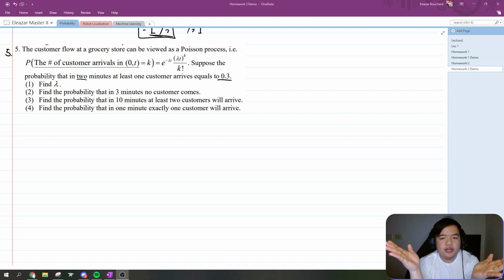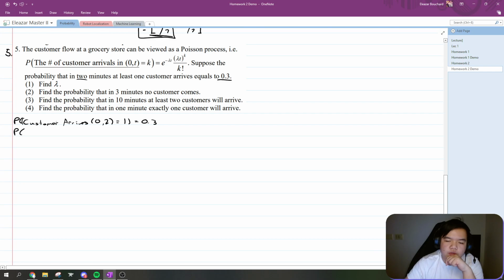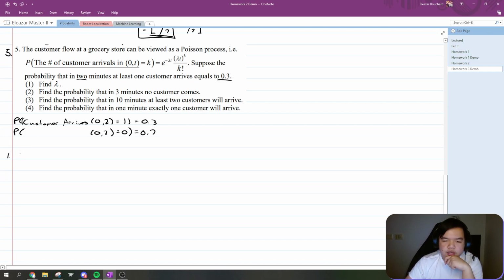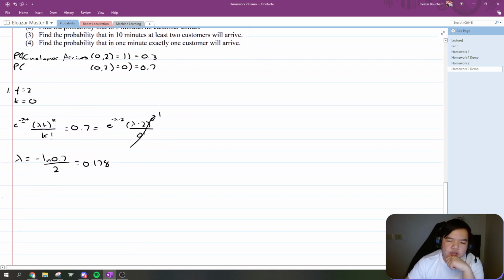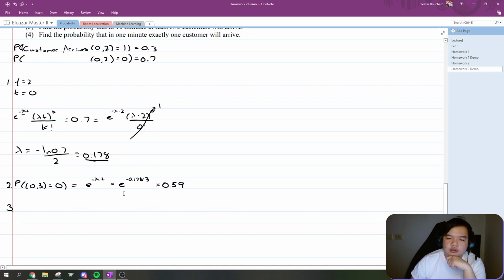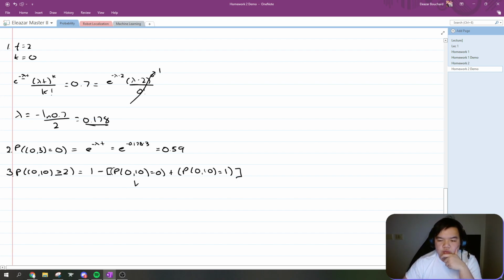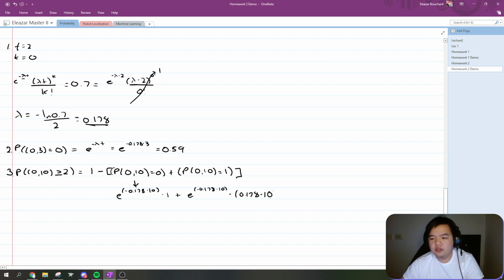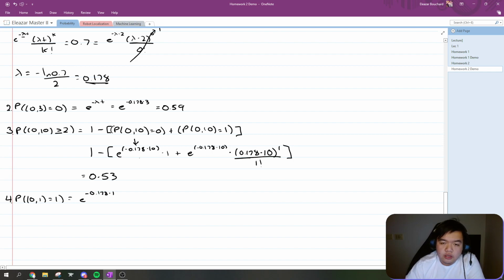ECE6303 | SP2022 Homework 2, Problem 5